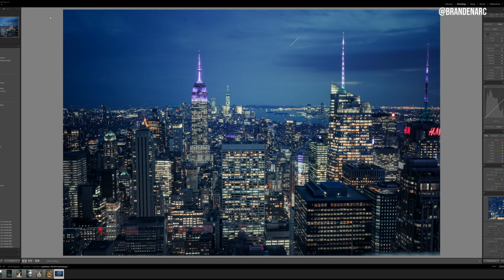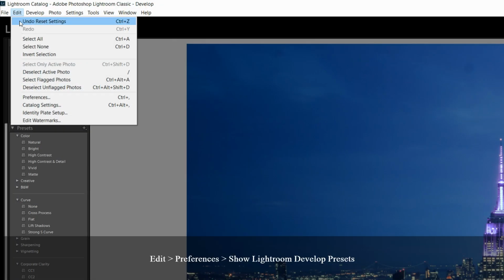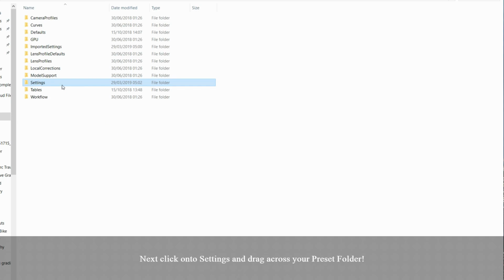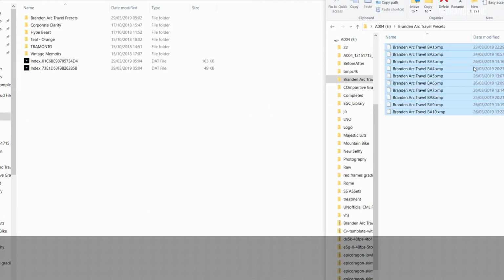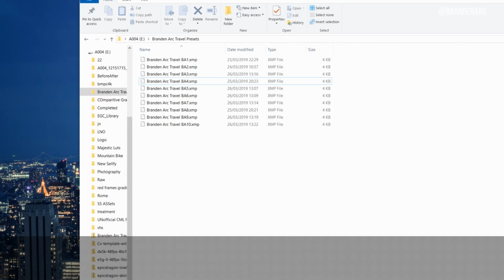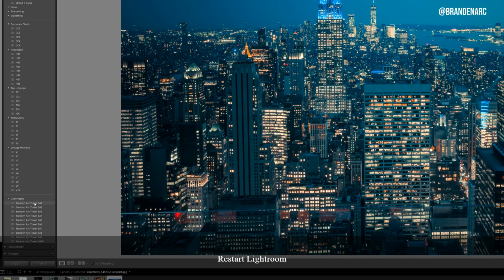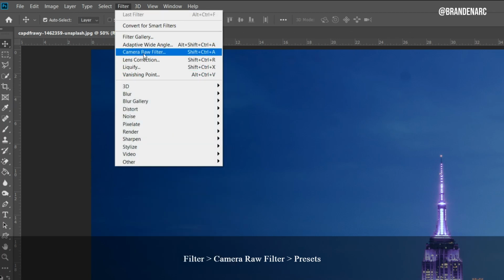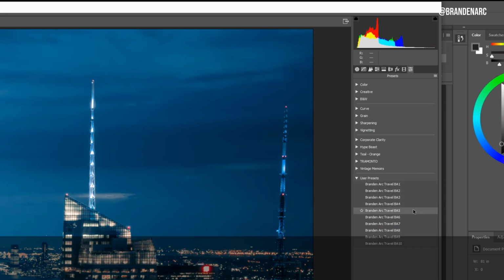How To Install Lightroom Presets (2019)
In this video I'll you how to install and use Adobe Lightroom Presets which can be used in both Lightroom and Photoshop Camera Raw.

Topics In This Video Include:
Installing Lightroom Presets
Installing Photoshop Presets
Adobe Camera Raw
Presets
Adobe CC 2019